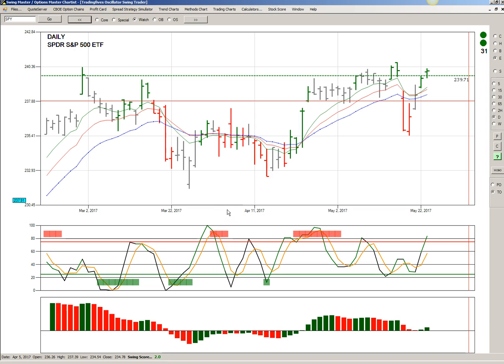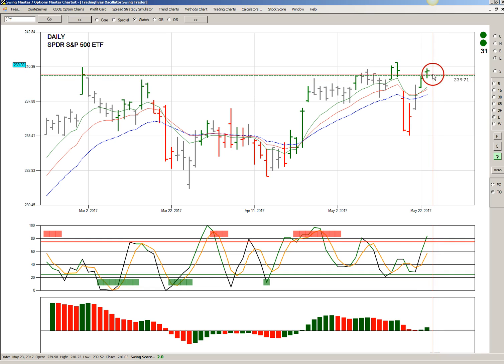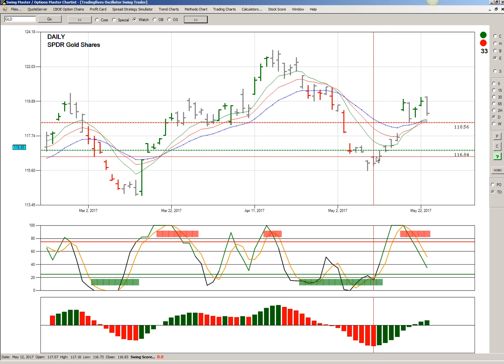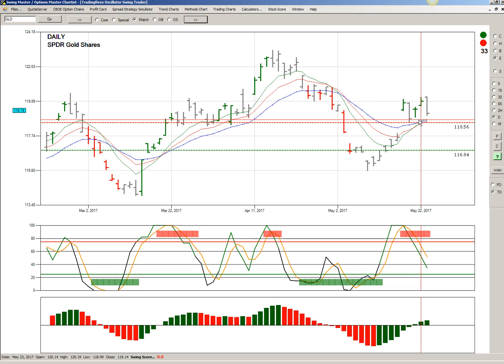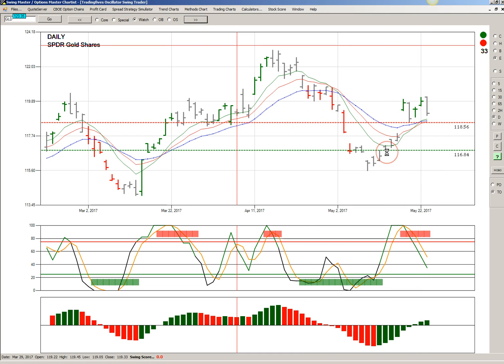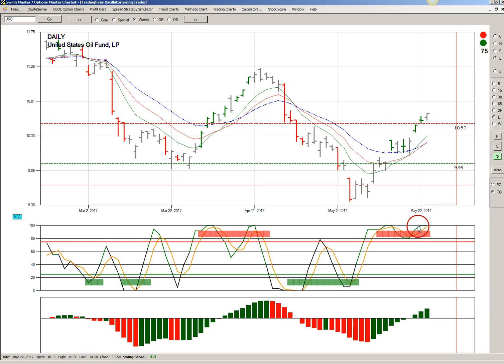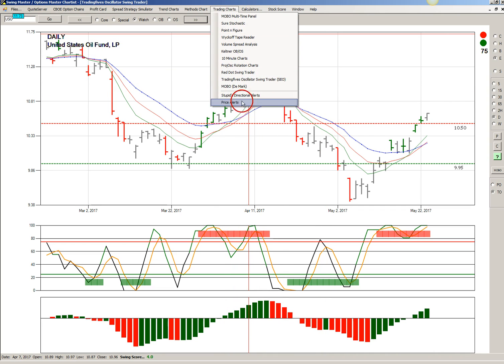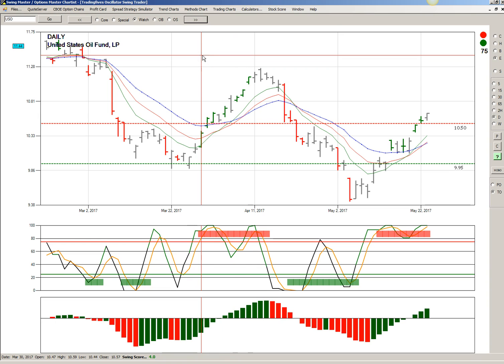Swing Trade SPY GLD USO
We check the current swing trade status of three popular ETFs using our Swing Master/Options Master Chartiist swing trading software.